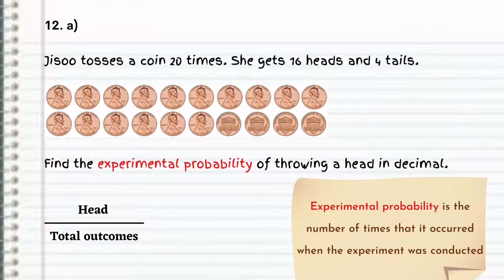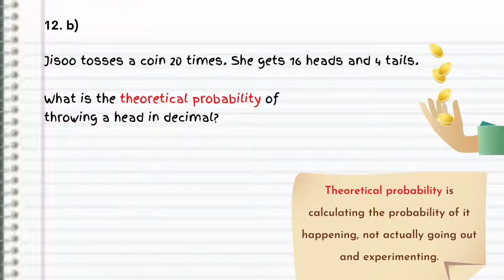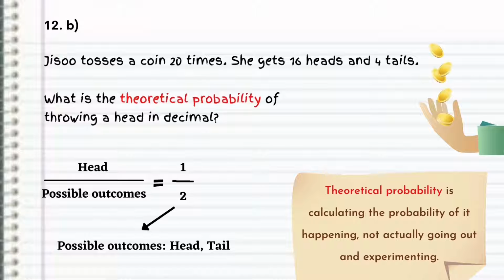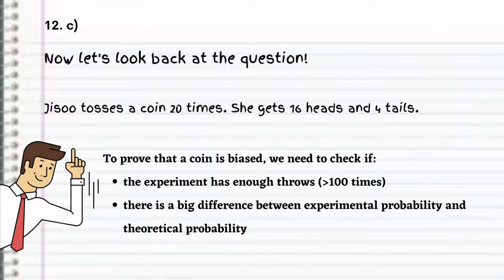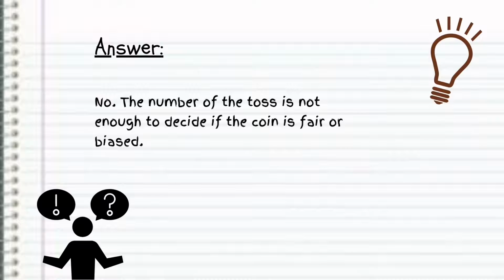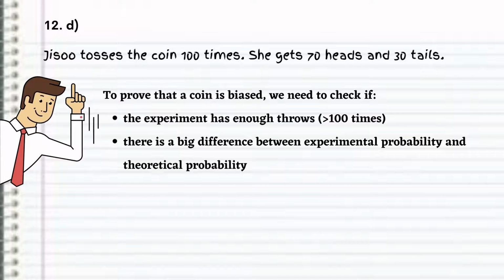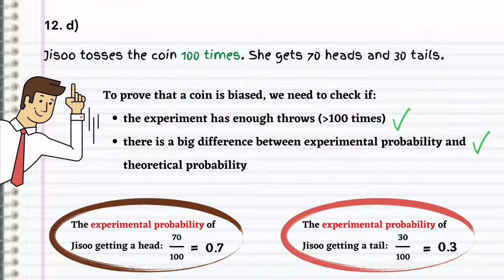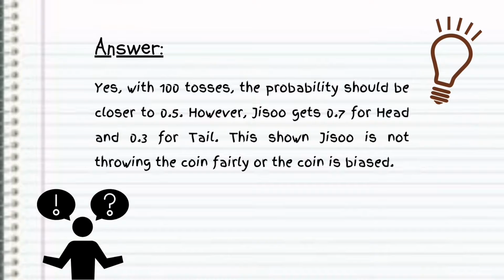2021 T2 P1 Q12 Probabilities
by Zhan Kang

Part b:
Theoretical Probabilities only refer to the coin tossing based on equally likely outcomes.
Experimental Probabilities is referring to the result after a coin is tossed over a number experiment.
When the question asked for theoretical probabilities, do not confuse with the result given from the experiments.